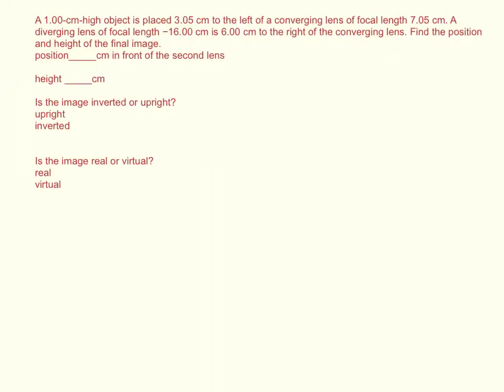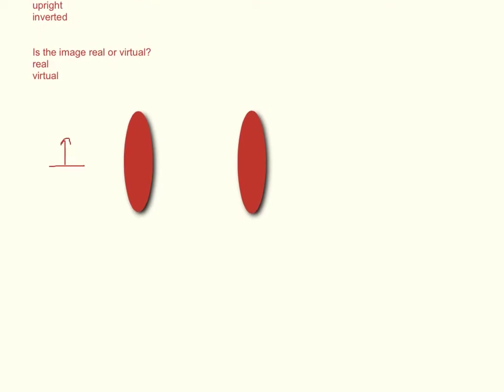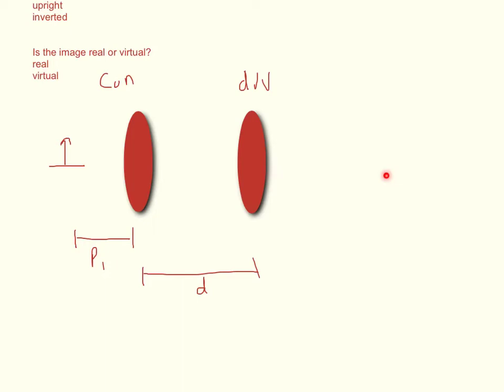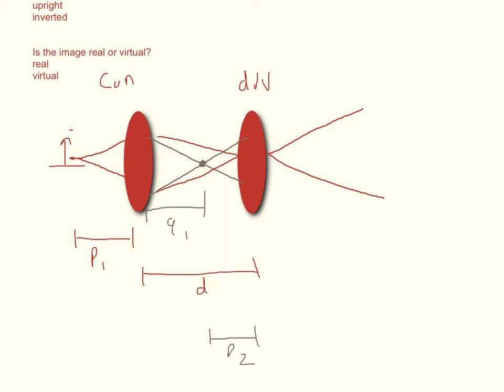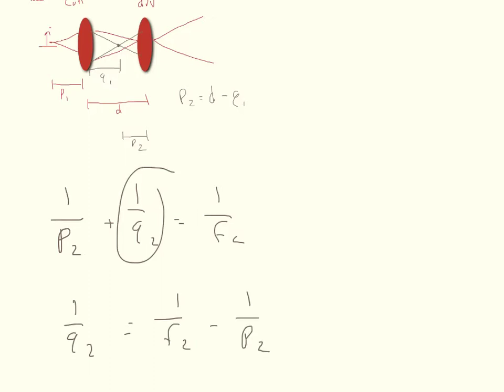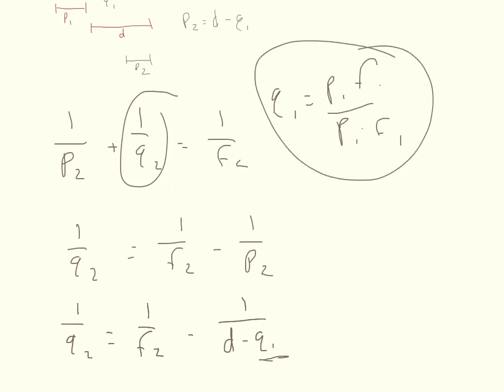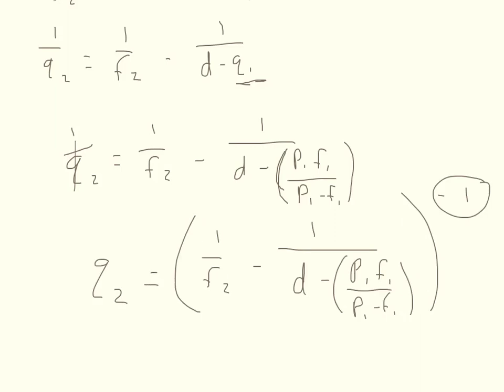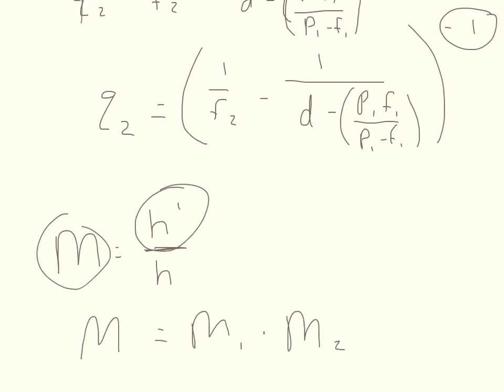Physics WebAssign Ch23 #17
A 1.00-cm-high object is placed 3.05 cm to the left of a converging lens of focal length 7.05 cm. A diverging lens of focal length −16.00 cm is 6.00 cm to the right of the converging lens. Find the position and height of the final image.
position_____cm in front of the second lens

height _____cm

Is the image inverted or upright?
upright
inverted

Is the image real or virtual?
real
virtual